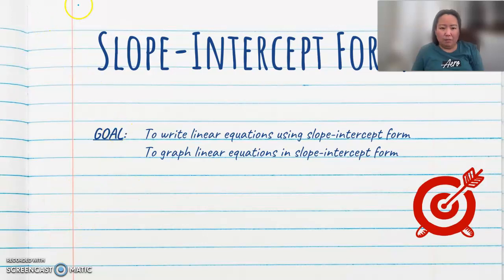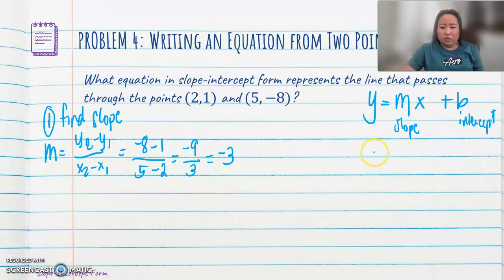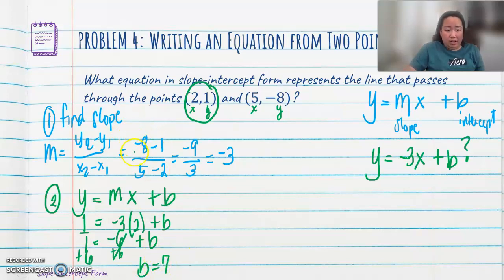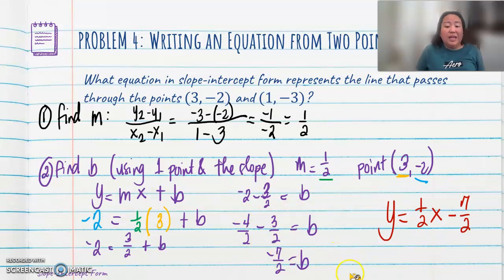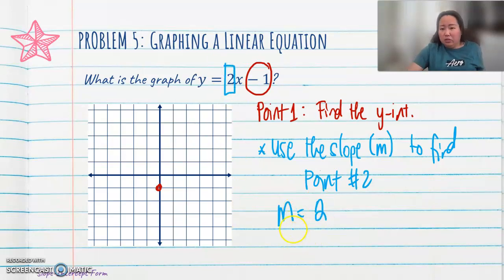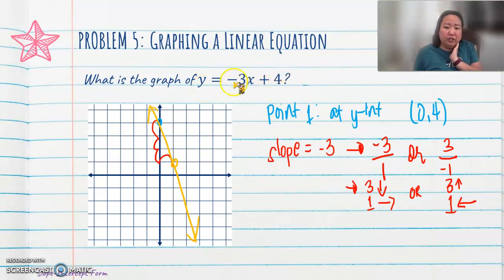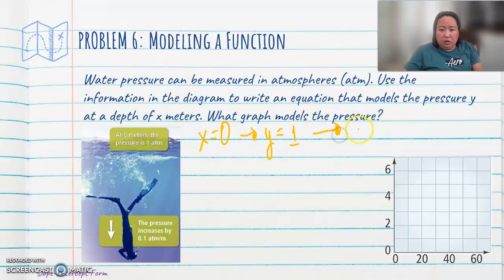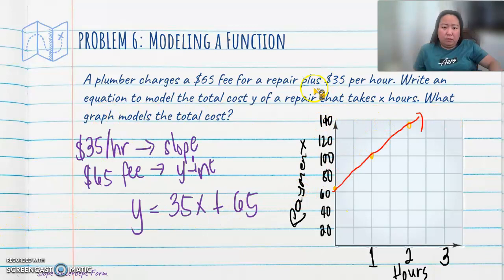5.3b Slope-Intercept Form